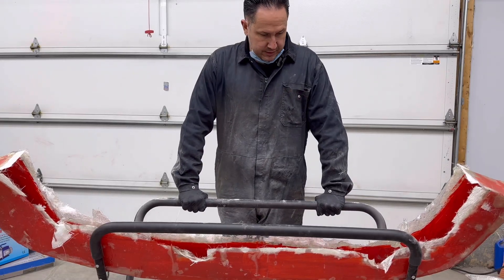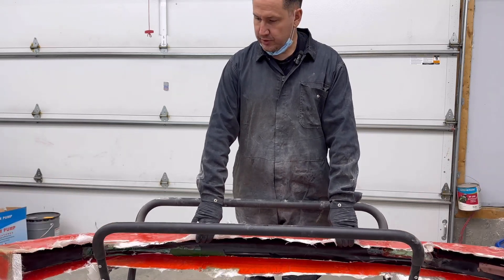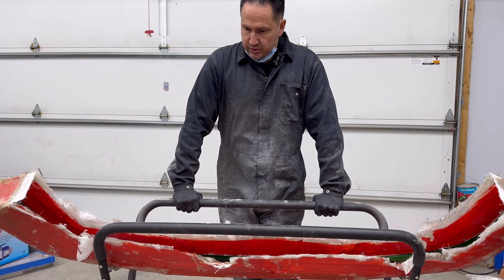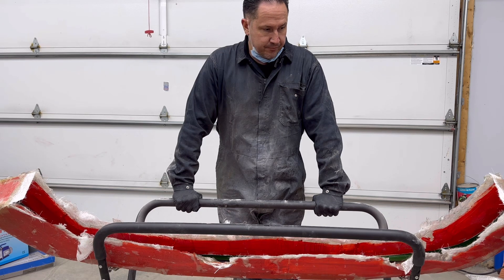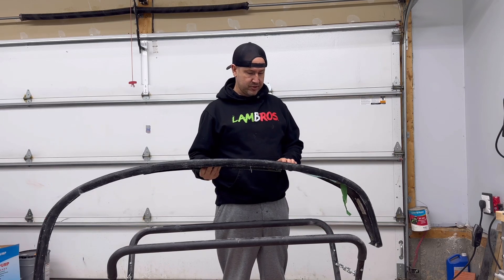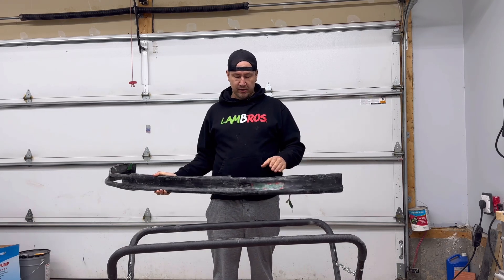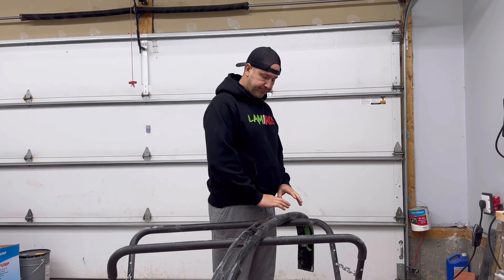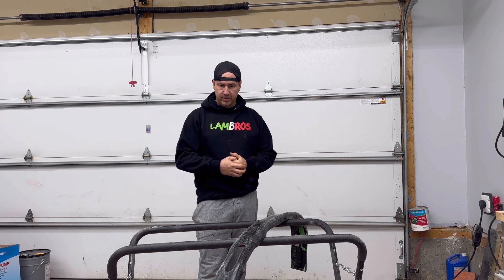This is how NOT to make a Carbon Fiber mould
Well guys, this is how NOT to make a Carbon Fiber mould